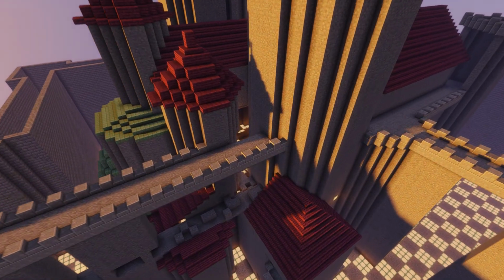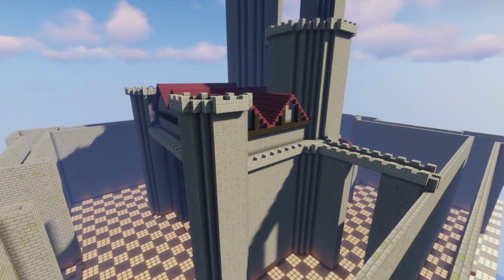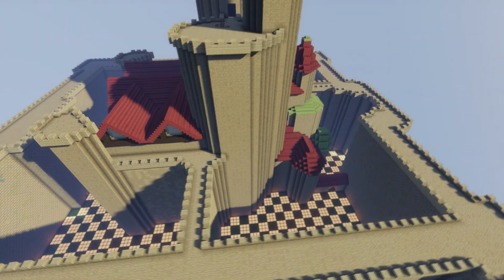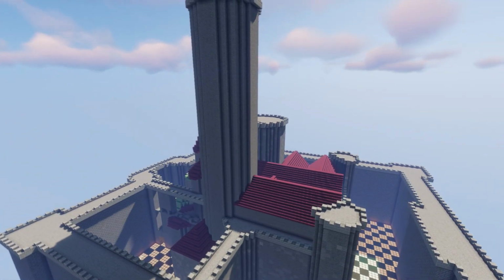Building Castle Ravenloft in Minecraft Part 3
Server available to $5 Patrons and Twitch subs.